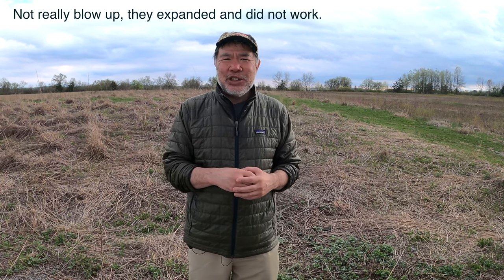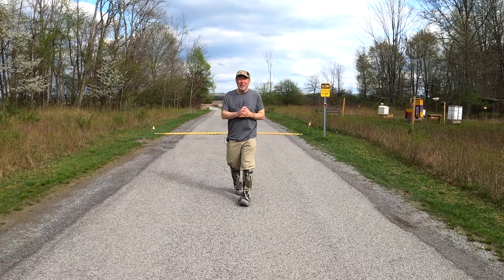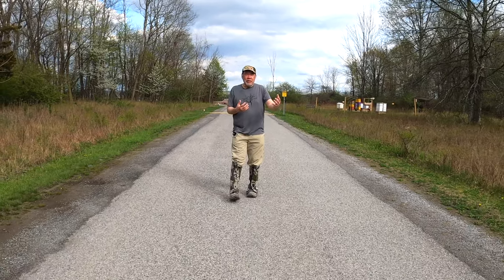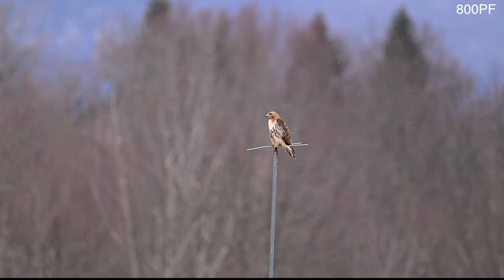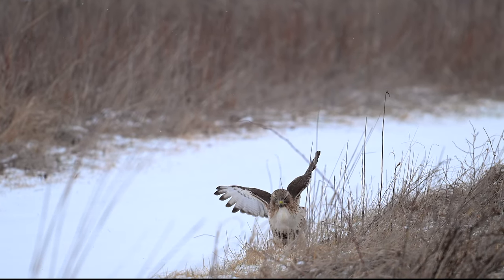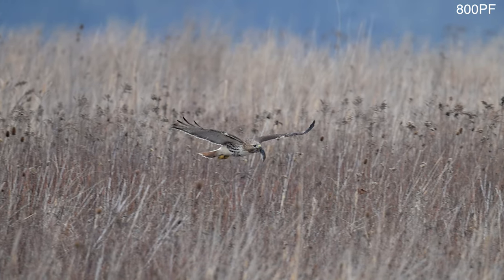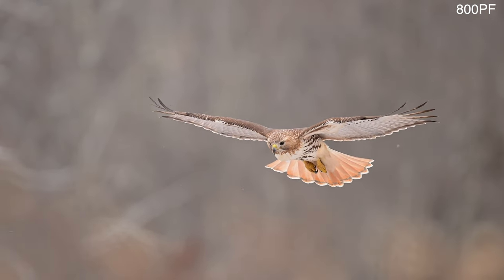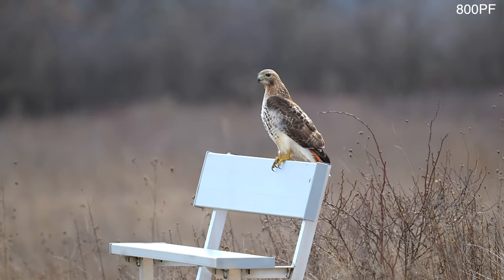Red-tailed hawk video using Nikon Z9, 800mm 5.6 and 800mm PF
This video is about a red-tailed hawk. I used the Nikon Z9 along with the 800mm 5.6 and 800mm PF.